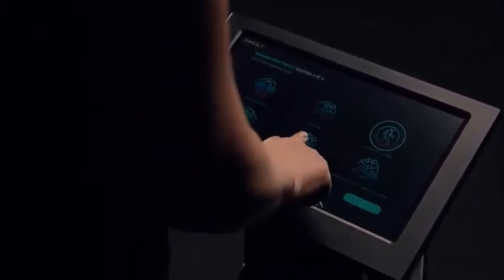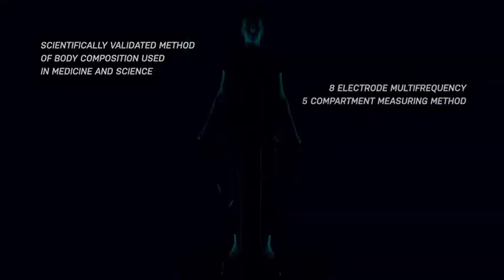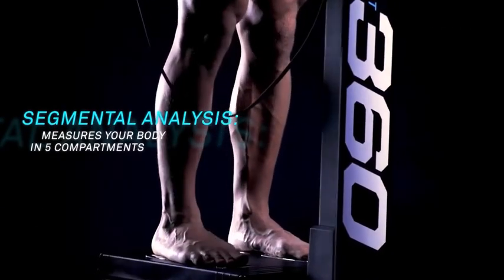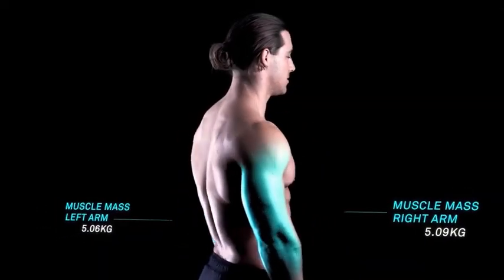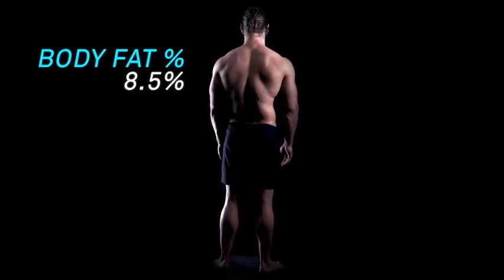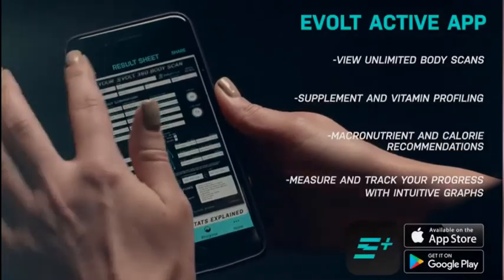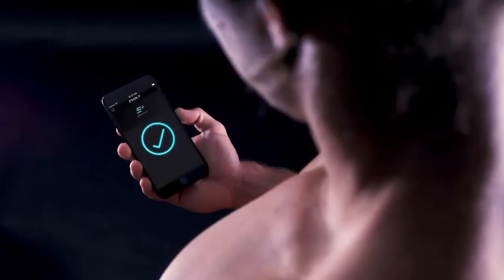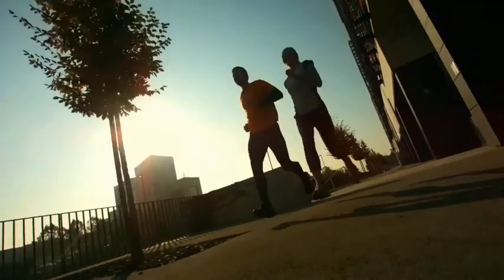Evolt 360 Body Scanner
Set a baseline to start your fitness journey with the Evolt 360 Body Composition Tool. Learn about your body and track your progress through the award winning Evolt Active App.

Find an Evolt 360 Scanner location near you.
Keep track of your fitness progress with the Evolt 360 Body Composition Tool.